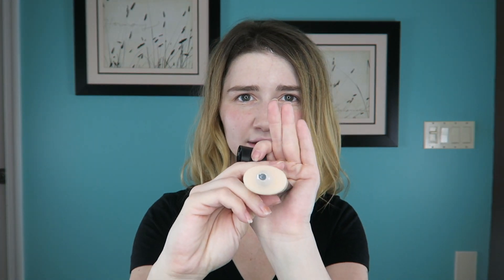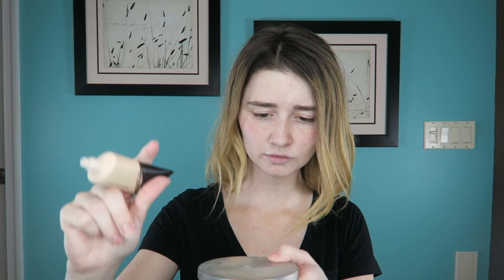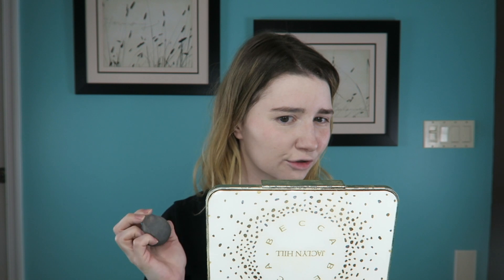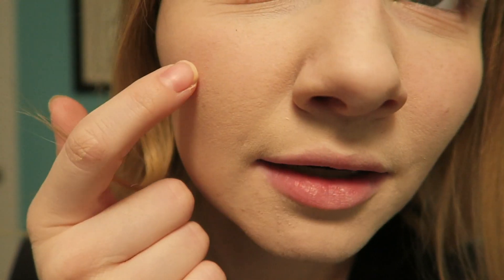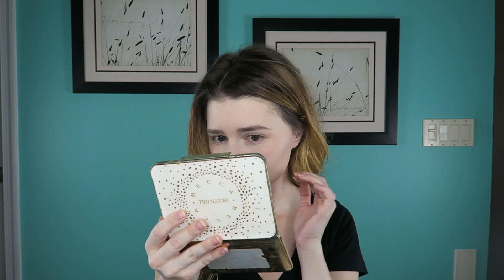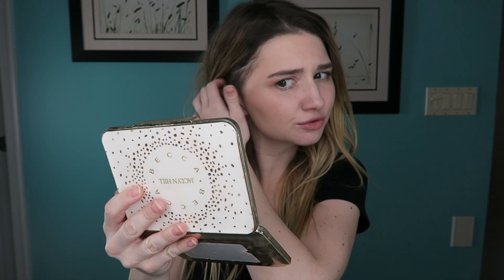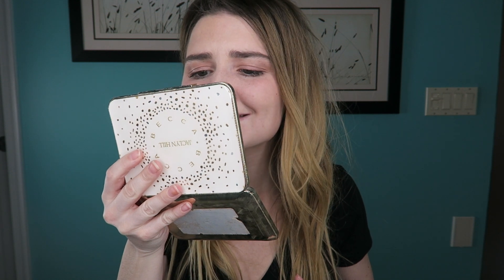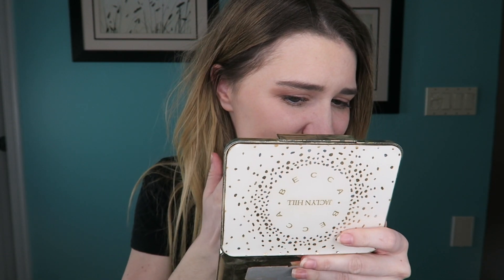Brutally Honest Morphe Foundation Review ll Non-sponsored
Hi everyone! Today I reviewed the new Morphe foundation and did a wear test to see how this foundation holds up over 6 hours. I hope you enjoyed and if you have any other products that you want me to review please leave them in the comments below! :)

caseyelizabeth_yt

Products Mentioned:
Foundation: Morphe Fluidity Full Coverage Foundation
Primer: Tatcha Silk Canvas Primer
Powder: Mac Mineralized Skinfinish Natural
Blush: Tarte Amazonian Clay (Paaarty)
Bronzer: Too Faced Chocolate Soleil Bronzer (medium-tan)